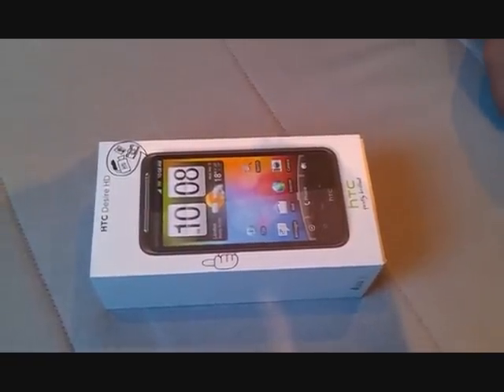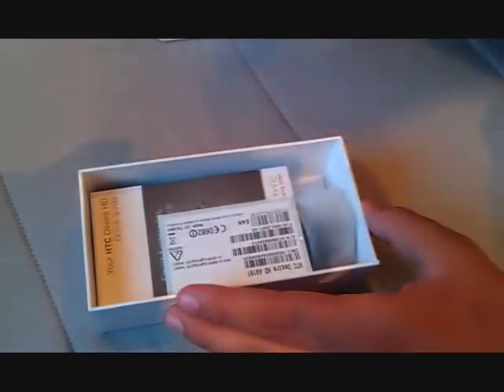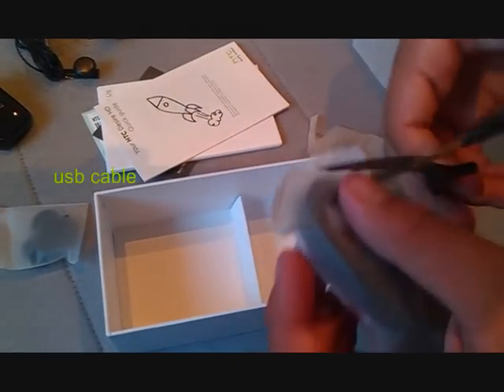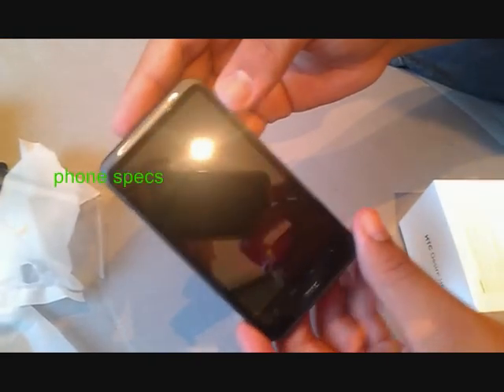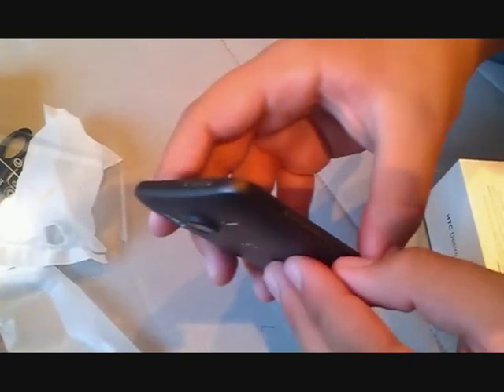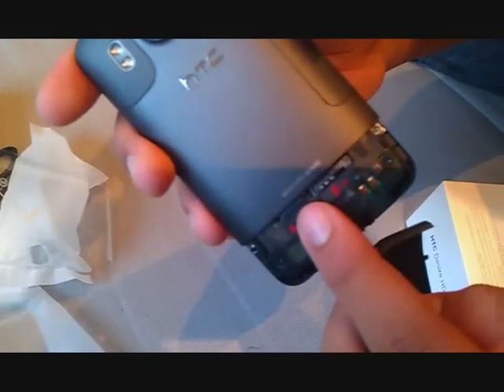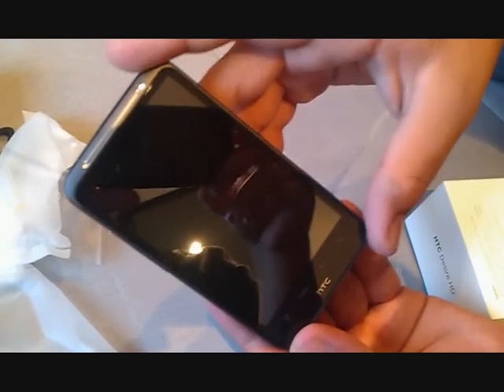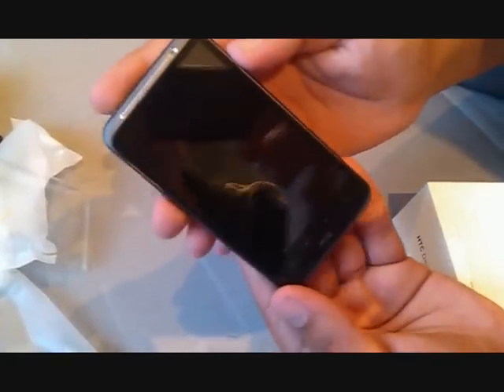HTC Desire HD Unboxing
hey guys heres the htc desire hd unboxing and review video. enjoy :)